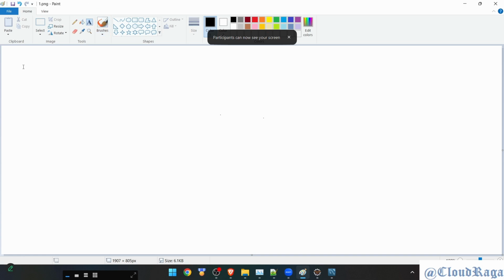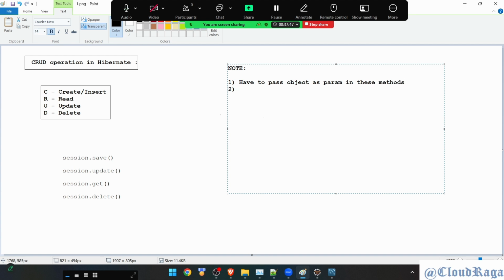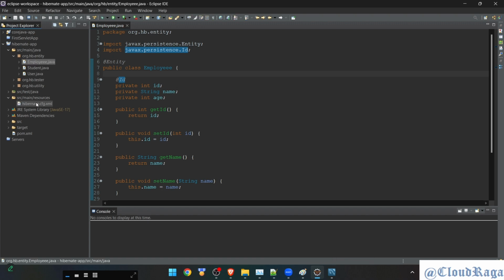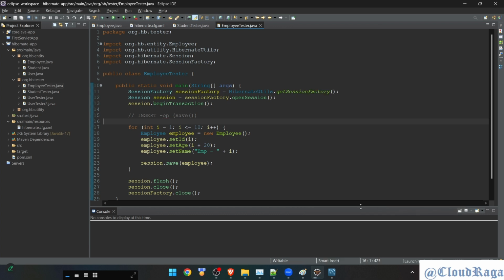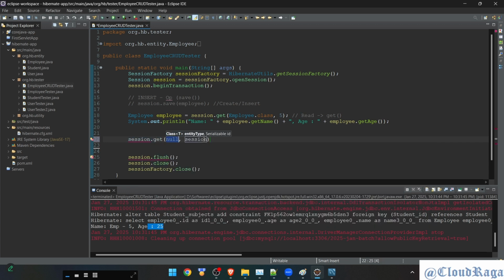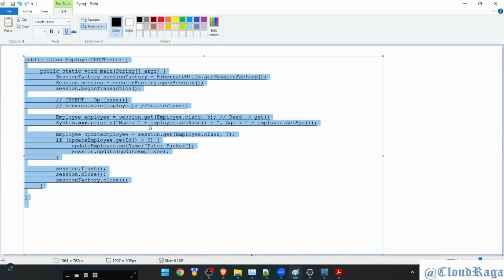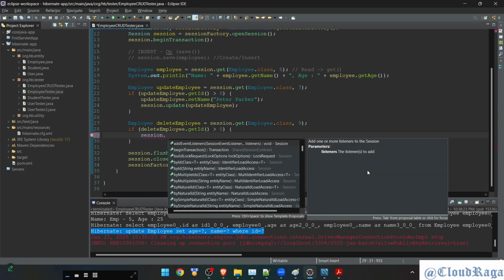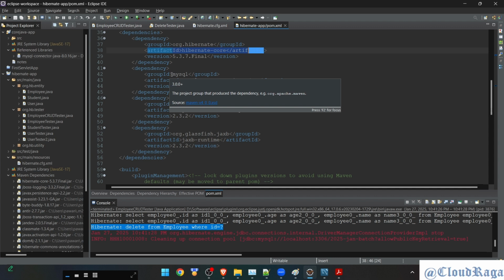#3 Mastering Hibernate CRUD Operations: A Beginner-Friendly Guide Insert, Update, Delete, and Fetch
Hibernate CRUD Operations Tutorial: Insert, Update, Delete, and Fetch Simplified

Mastering Hibernate CRUD Operations: A Beginner-Friendly Guide

Simplified Hibernate CRUD: End-to-End Operations for Beginners

In this video, we take you on a beginner-friendly journey through Hibernate, focusing on the core CRUD operations: Create, Read, Update, and Delete. Whether you are new to Hibernate or seeking a straightforward explanation, this tutorial provides a clear, step-by-step approach to mastering database operations using Hibernate.

What You'll Learn in This Video:
Introduction to Hibernate

Understand the basics of Hibernate and its role in ORM (Object-Relational Mapping).
Learn how Hibernate simplifies interactions between Java objects and relational databases.
Setting Up Hibernate

How to configure the Hibernate setup, including the Hibernate configuration file (hibernate.cfg.xml).
Mapping Java classes to database tables using annotations or XML.
Explanation of dependencies and the Hibernate SessionFactory for managing database connections.

Create: Learn how to use Hibernate to insert new records into your database.
Read: Fetch data efficiently using Hibernate Query Language (HQL) or criteria queries.
Update: Modify existing records in your database using simple Hibernate commands.
Delete: Remove records from your database while maintaining data integrity.
End-to-End Demonstration

Watch a hands-on demonstration of a small project where all CRUD operations are implemented.
Understand the flow of Hibernate sessions and transactions.
Learn best practices for writing efficient and maintainable Hibernate code.
Simplified explanations make Hibernate approachable for beginners.
Real-world examples help bridge the gap between theory and practical implementation.
Learn how to optimize database interactions and write cleaner code using Hibernate.
Get insights into common challenges and how to troubleshoot them effectively.
By the end of this video, you'll have a solid understanding of how to use Hibernate for CRUD operations, setting you up for success in building dynamic and database-driven Java applications.